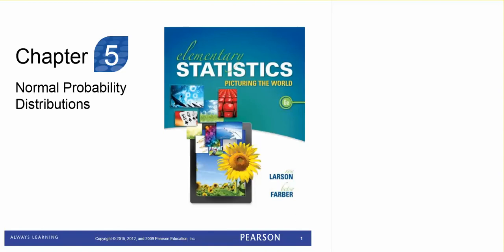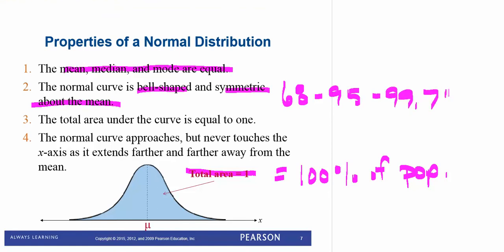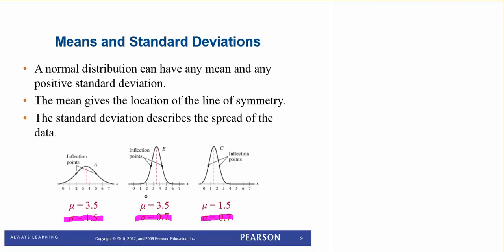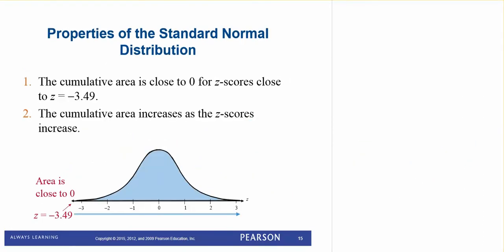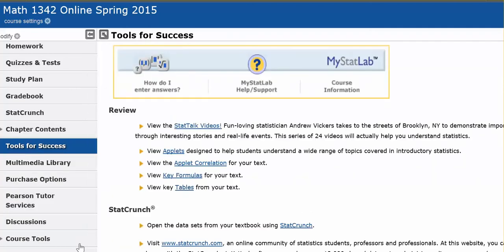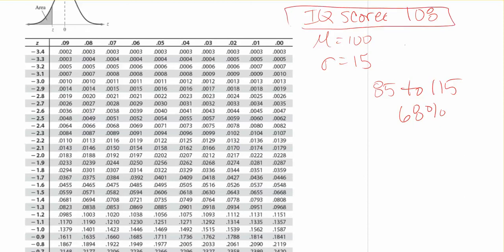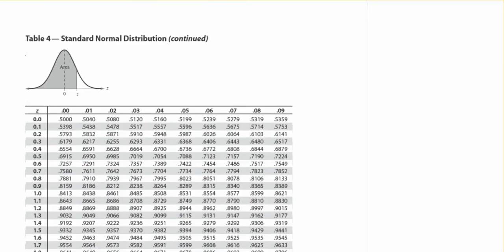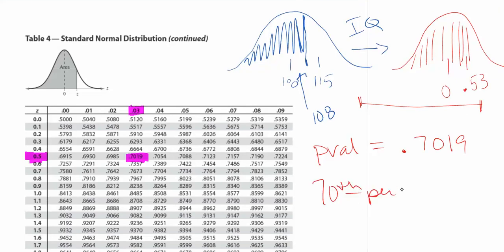overview for normal distrib